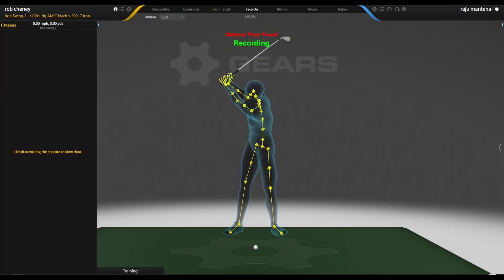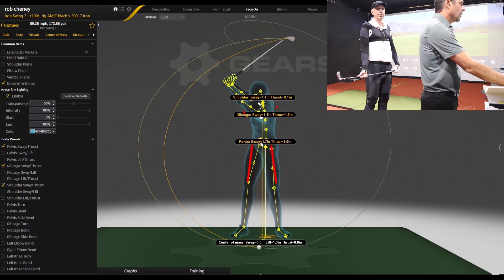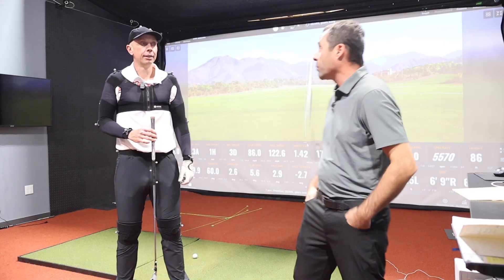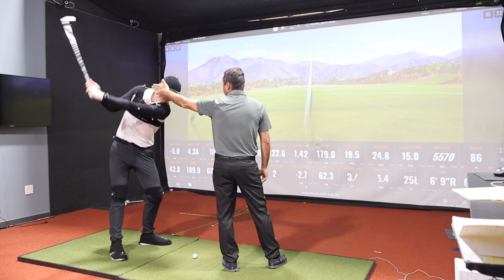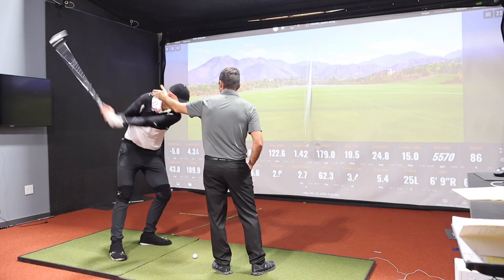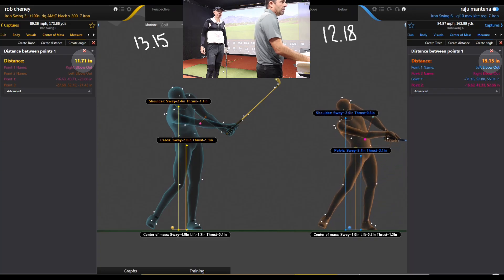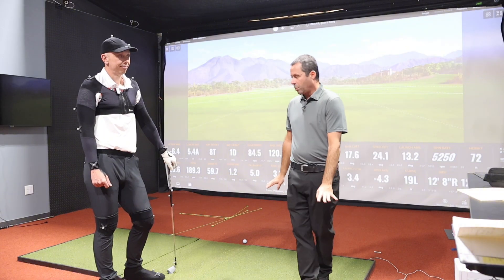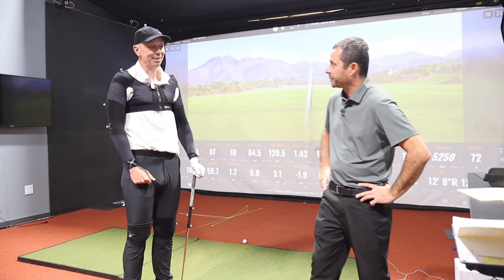I Analysed My Swing Vs High Handicappers In GEARS (The Data Is Eye-Opening!)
Golf swing analysis reveals the shocking difference between pros and amateurs—learn exactly why weight forward and elbow squeezing are the keys to perfect golf ball striking.

📊 0:02 - What Gears 3D motion capture measures in your golf swing
🎯 1:13 - Center of pressure movement: the secret to golf low point control
⚖️ 2:16 - Zero sway at the top—how pros stay forward vs amateurs who shift back
🔴 3:43 - High handicapper comparison: upper center tilted back at setup
📉 4:00 - Why moving away from the ball creates fat and thin shots
💪 6:24 - The stack setup and forward push drill that fixes low point control
🎓 7:35 - Golf low point 4.3 inches after the ball vs amateur at zero
📏 8:27 - Elbow distance measurement: the strike killer nobody talks about
🔄 10:04 - Why elbows widen through impact for poor ball strikers
🏋️ 12:27 - The wrench drill and squeeze drill for consistent contact
✅ 13:37 - Live demonstration: weight forward + elbow squeeze = pure strikes

Using Gears 3D motion capture technology, this golf swing analysis compares a pro swing against high handicappers struggling with golf low point control and contact issues. The data reveals two critical differences: center of mass location (weight forward throughout the swing prevents fat shots) and elbow spacing (squeezing elbows through impact maintains radius and face control). Watch real measurements showing how amateurs shift away from the ball while pros stay forward, and how golf ball striking tips like the wrench drill and elbow squeeze transform contact immediately.

What You'll Learn:
-How Gears 3D motion capture measures center of pressure and reveals golf low point control issues
-Why staying forward (not shifting away) is the key to consistent ball striking
-The setup stack position that prevents upper center tilt and fat shots
-How elbow spacing through impact affects radius, face control, and golf swing consistency
-Why good ball strikers squeeze elbows through impact while high handicappers widen
-The wrench drill for weight forward and P9 stopping drill for elbow control